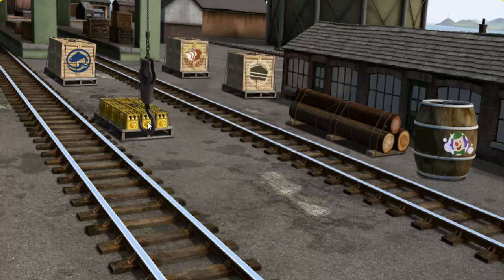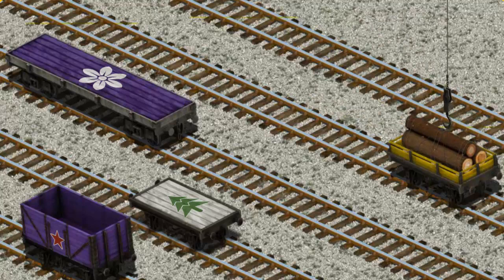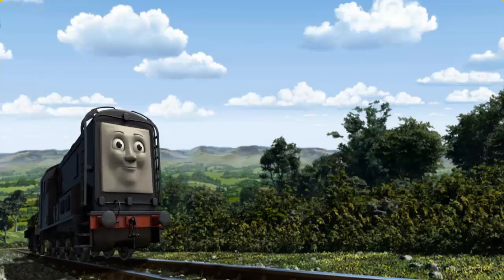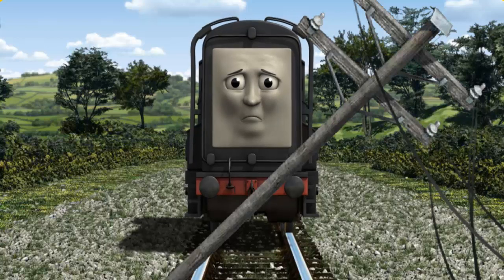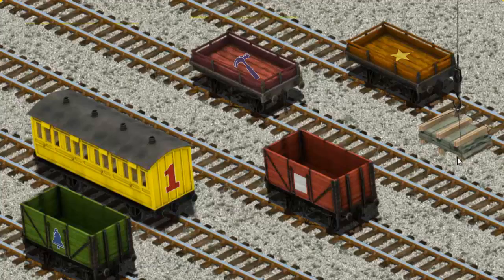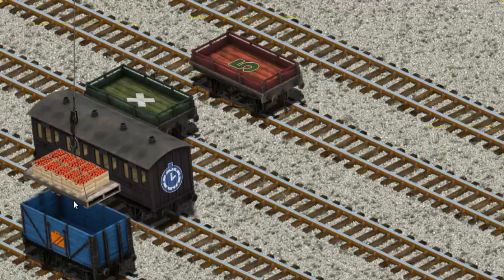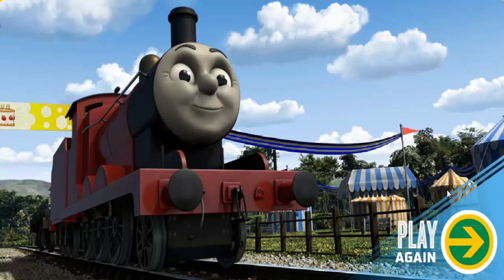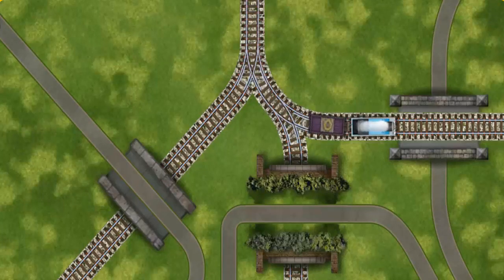Thomas & Friends - Gameplay Video Episodes Lift Load and Haul #237